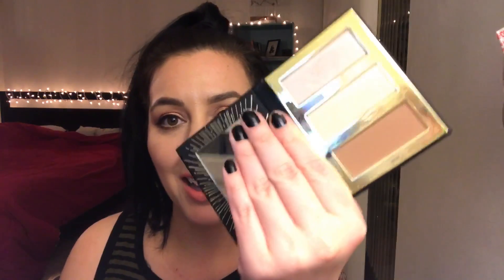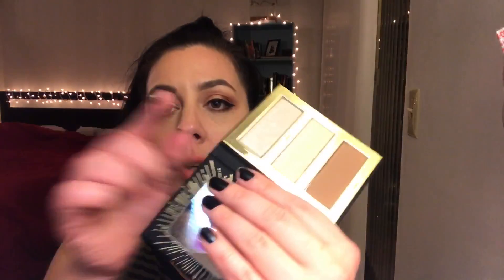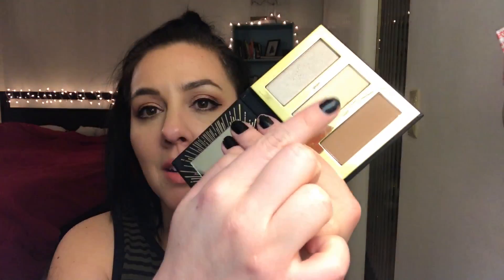TARTE TARTEIST PRO GLOW TO GO! Review/Demo!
Please make sure to subscribe to my channel to make sure you don't miss any of my videos and please give this video a thumbs up and comment down below with any questions, comments, or suggestions you may have!

If you haven't picked up this cute little palette I say get on that shiz asap.

LINK TO PRO GLOW TO GO:

LINK TO FULL SIZE PALETTE:

FITNESS/WEIGHT-LOSS INSTAGRAM: @FATTERSTEIN

(I know it sounds too good to be true but it’s actually legit and I use it every time I online shop!)

($21 per month for over $100 in beauty products!)